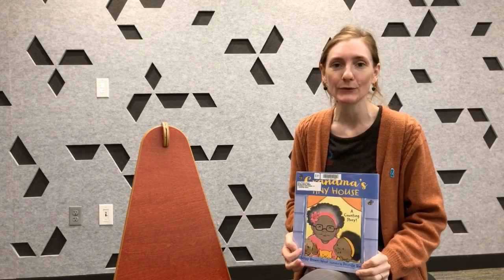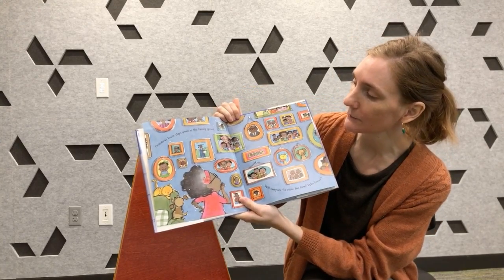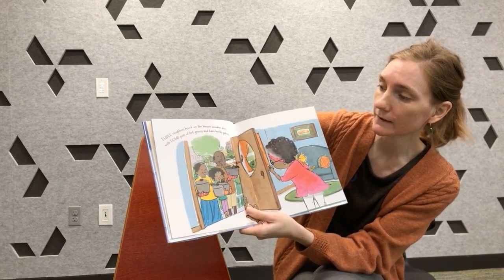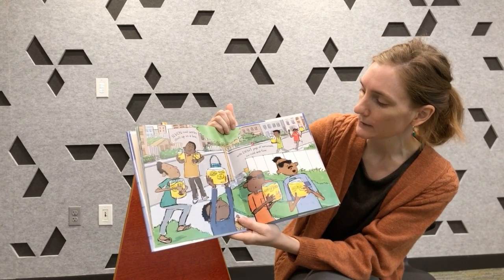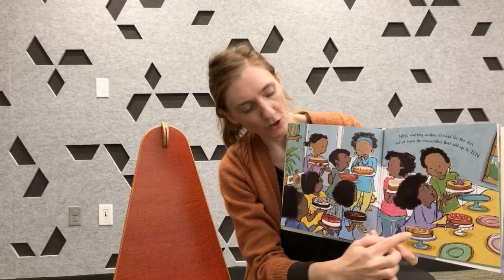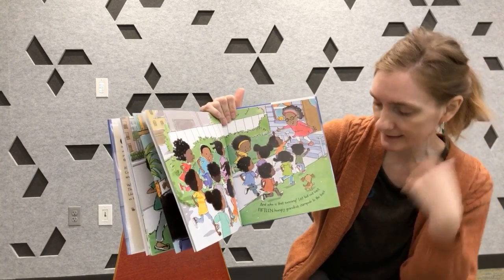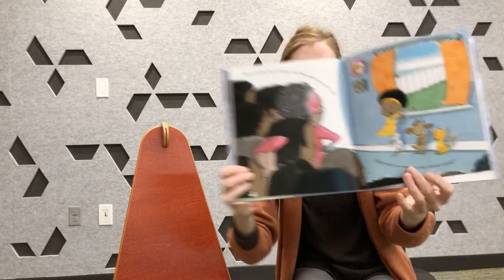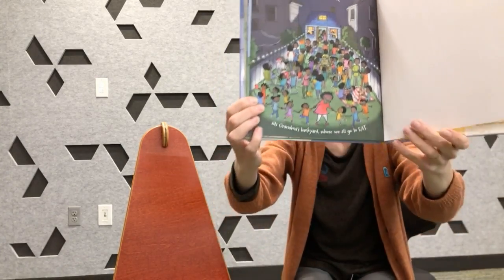Week 10 Grandma’s Tiny House and Turkey Art